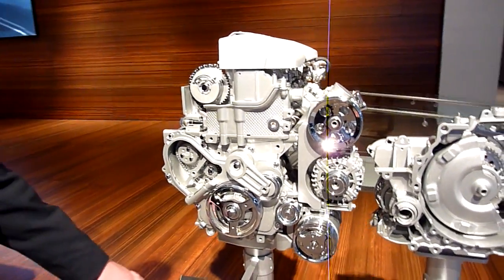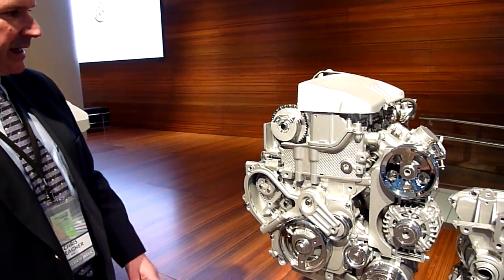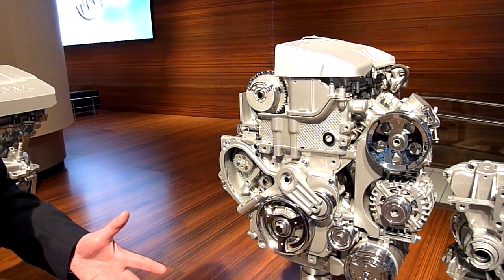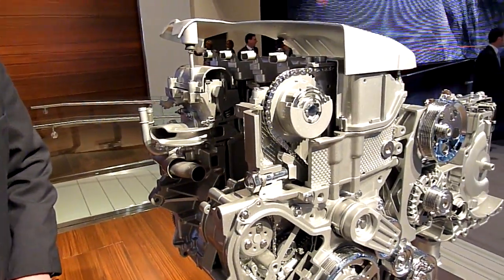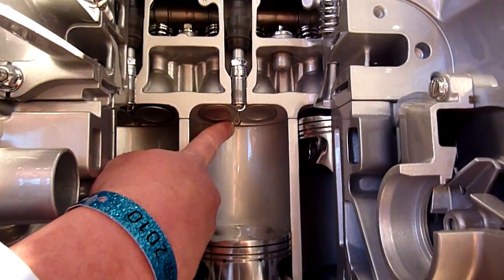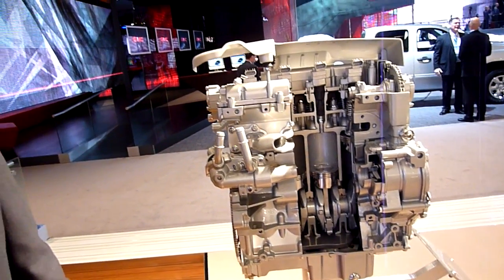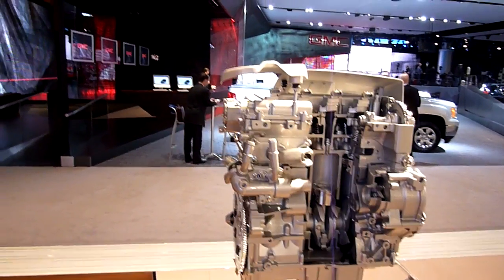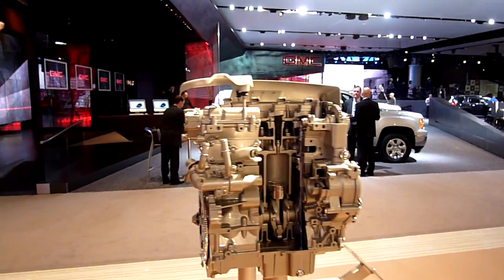General Motors Engineer gives us the lowdown on Ecotec 2.4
Chris Meagher, Chief Engineer for this engine, was kind enough to spend a few minutes with me to discuss the 2.4 Ecotec.  For those who don't know, GMs Ecotec 2.4L I-4 has been awarded Wards Auto World magazines 2010 10 Best Engines for North America. The direct injected engine with variable valve timing helps deliver segment-best highway fuel economy in GMs new crossovers, the Chevrolet Equinox and GMC Terrain. The engine also debuts in the all-new Buick LaCrosse and Regal sedans this year.